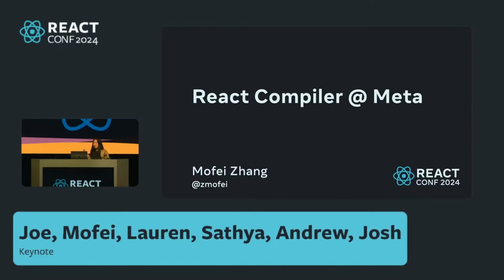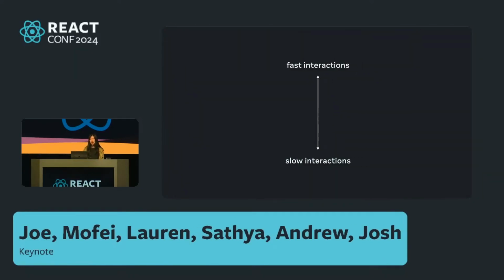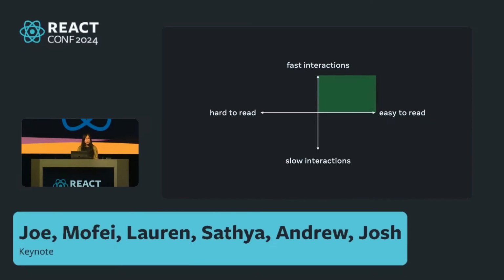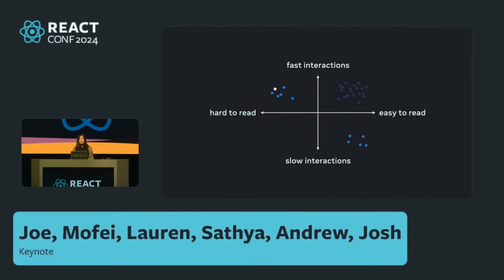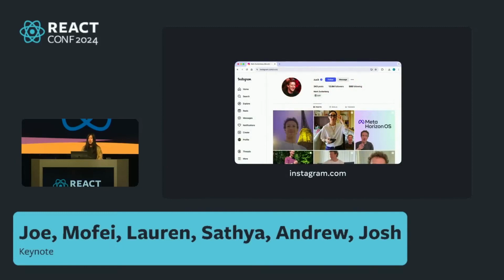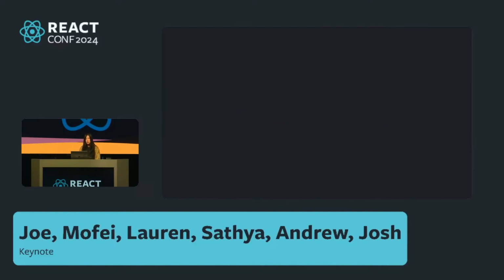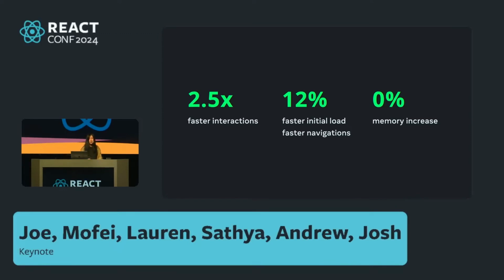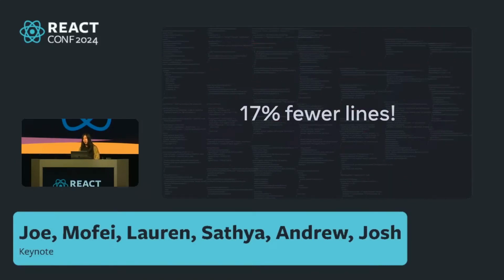React Compiler @ Meta by Mofei Zhang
Welcome to Rapid Tech Recaps! This video features a highlight from React Conf 2024, held in Henderson, Nevada. In this session, Mofei Zhang presents on React Compiler @ Meta.